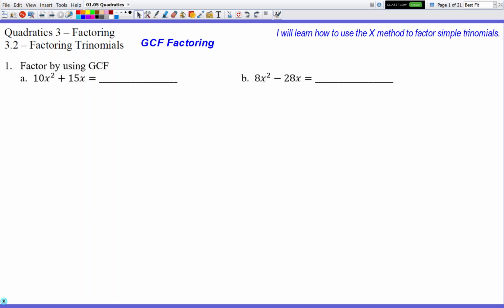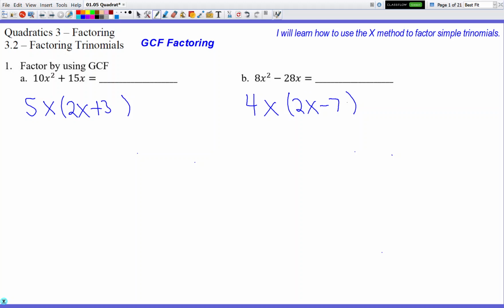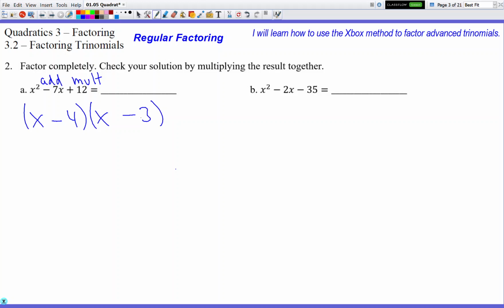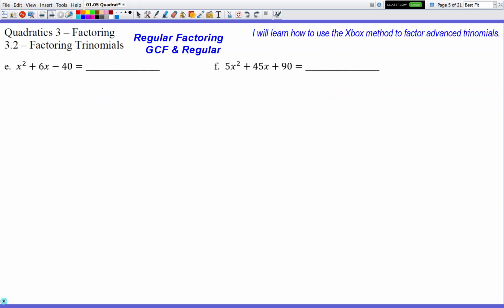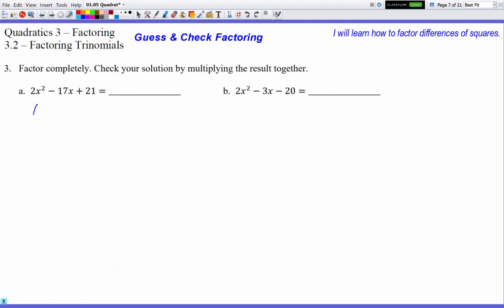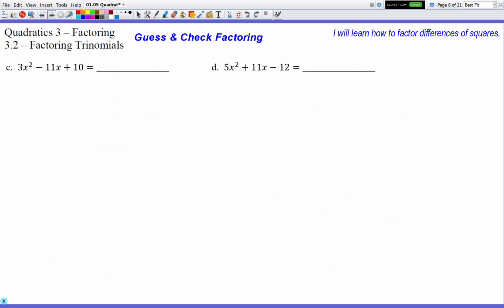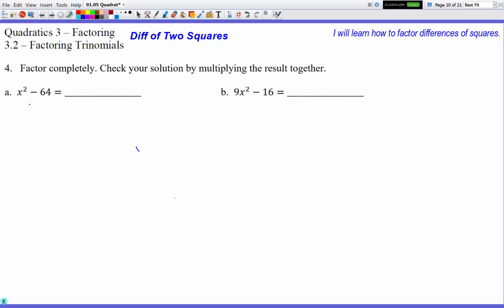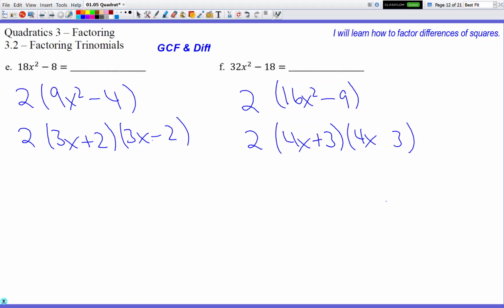Quadratics 3 2 Factoring Trinomials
GCF Factoring
Set #1 starts at 0:00

Regular Factoring
Set #2 starts at 8:34

Guess & Check Factoring
Set #3 starts at 22:38

Set #4 starts at 33:24